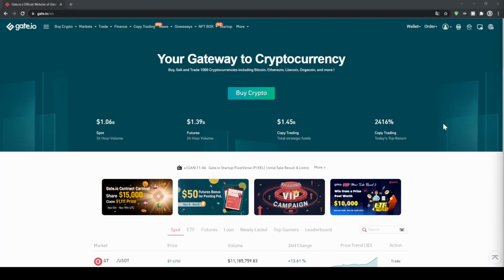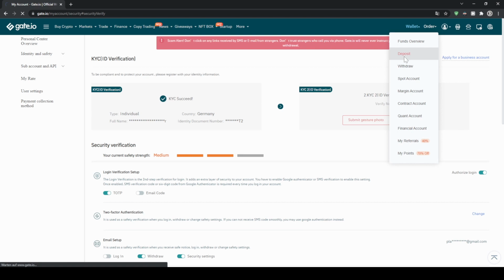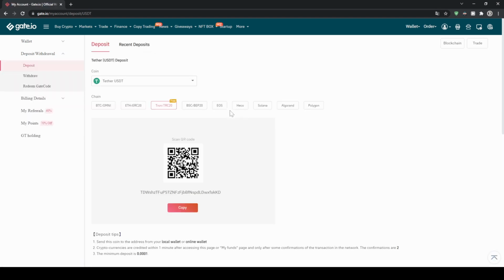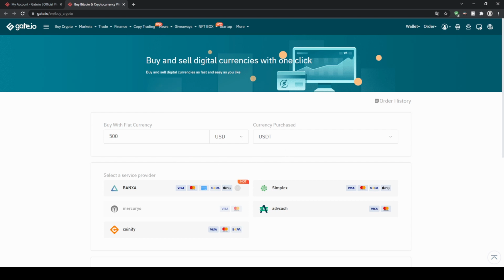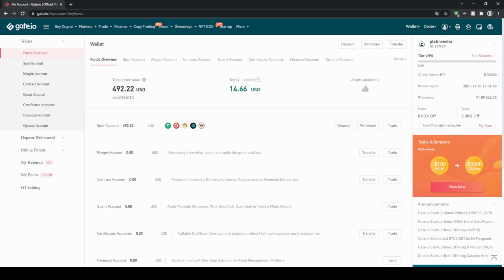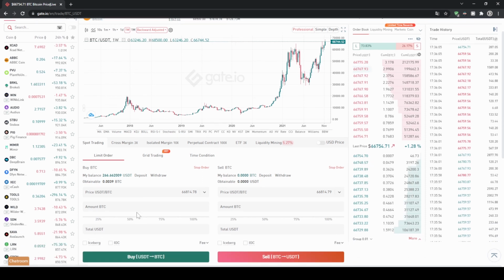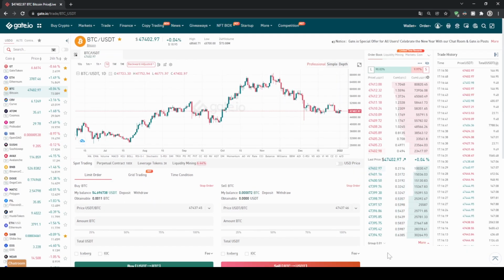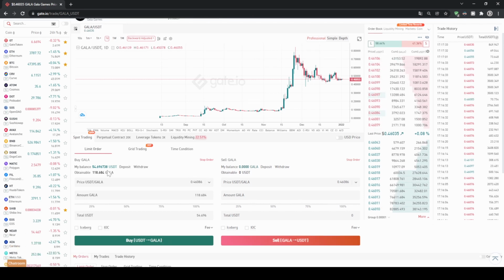How to buy GALA ✅ Step-by-Step Tutorial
This video will explain you how to buy GALA in a few simple steps.

⏱️Timestamps⏱️
00:00 Create account (+$100 BONUS)
00:19 Enable 2-Factor-Authentification
00:41 Identity Verification
01:03 How to deposit Crypto
02:10 How to deposit Fiat (credit card / bank transfer)
03:25 Overview of the trading platform
05:10 Buy GALA
06:00 Pick up $100 BONUS